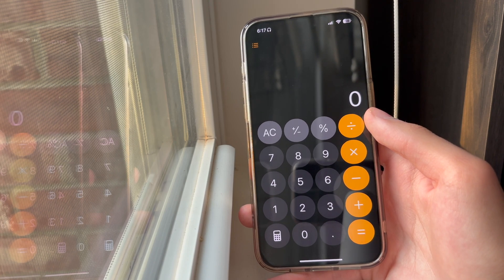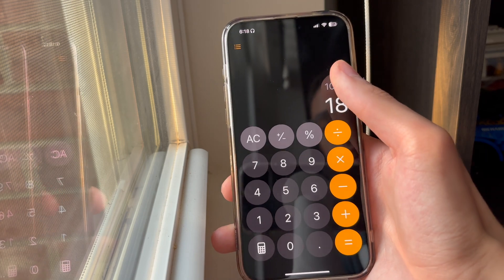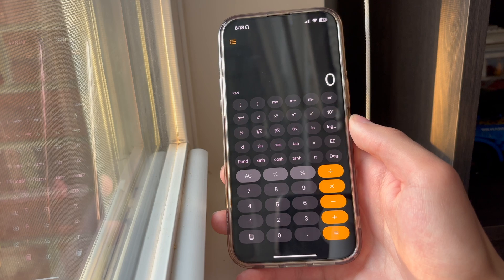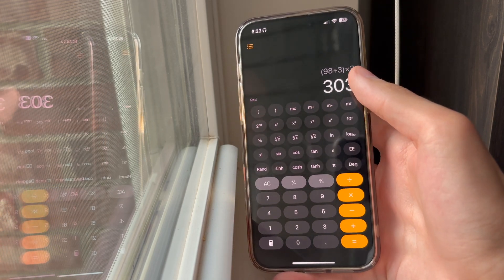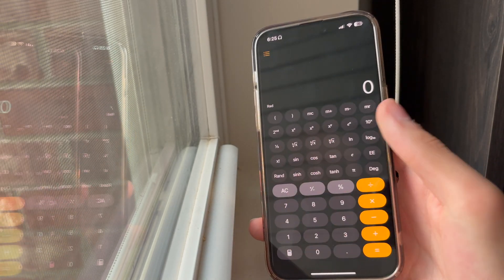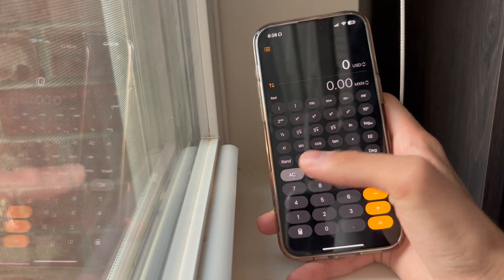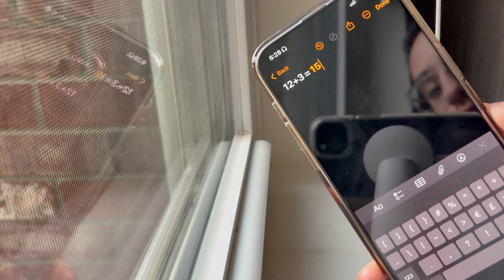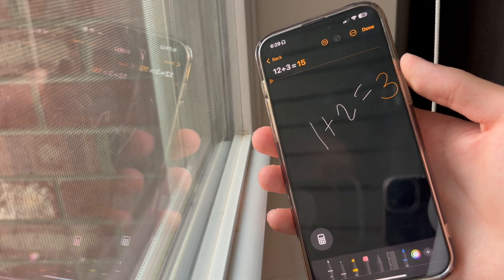What's New With Calculator | iOS 18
In this video, I will go over the new features for the Calculator in iOS 18.

*Note, make sure your updated to iOS 18.0 or later

Chapters:

0:00 Intro
0:08 Improved Interface & Experience
0:48 Portrait Scientific Calculator
1:32 History Panel
1:47 Conversions
2:18 Math Notes
3:07 Outro